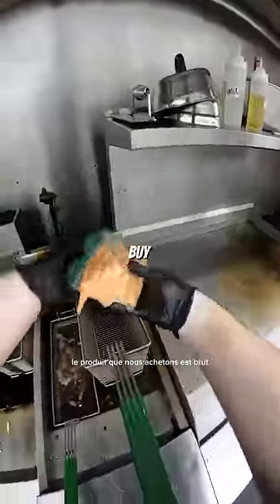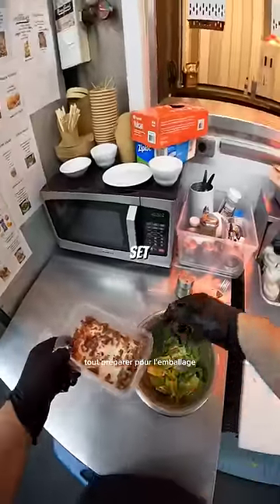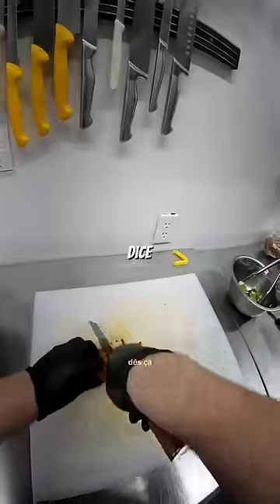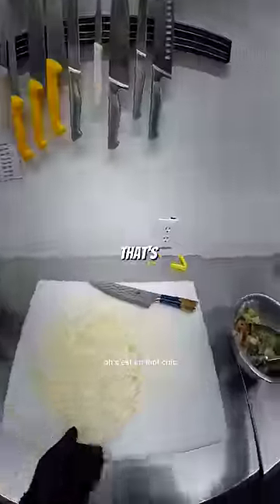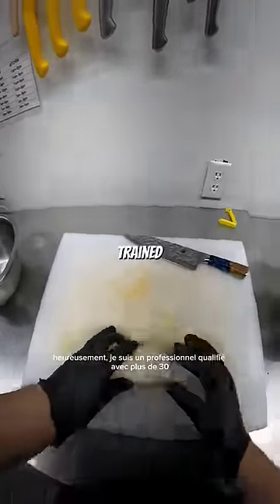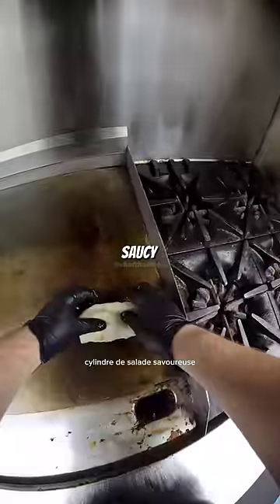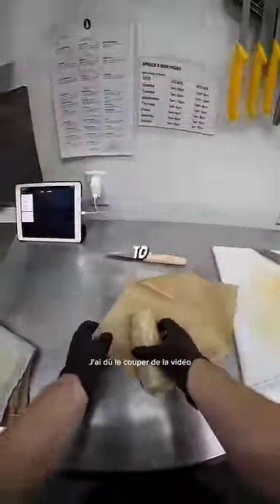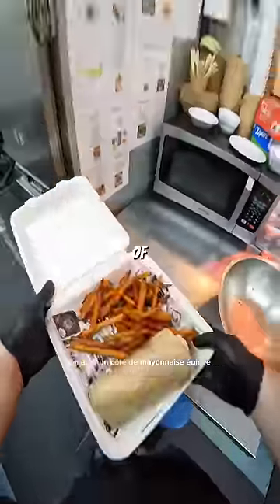Short Order Cook POV 🌯